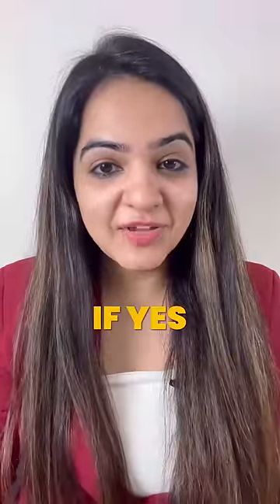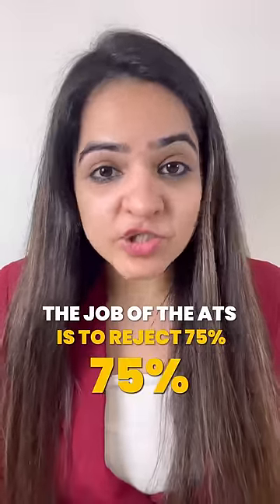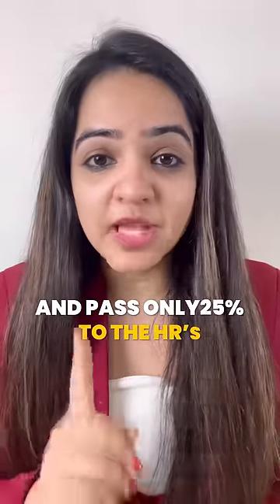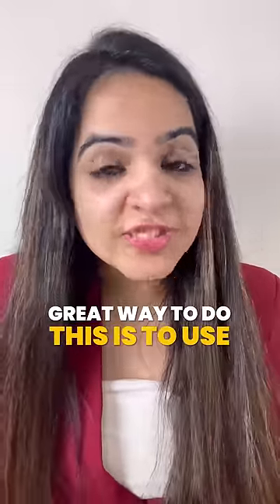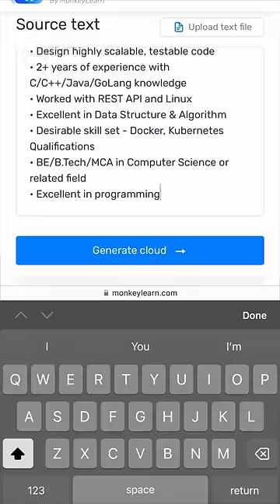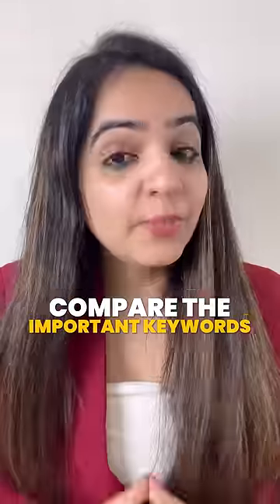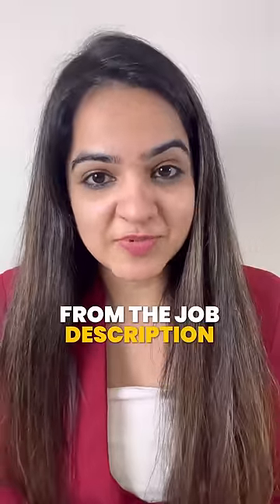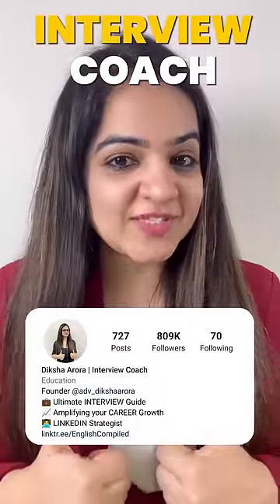Resume Tips | ATS - Friendly Resume Tips